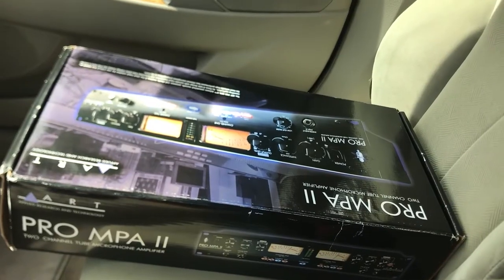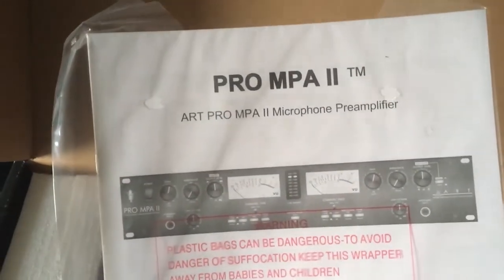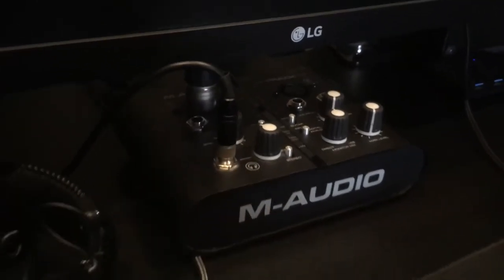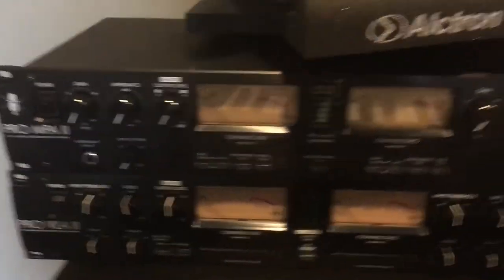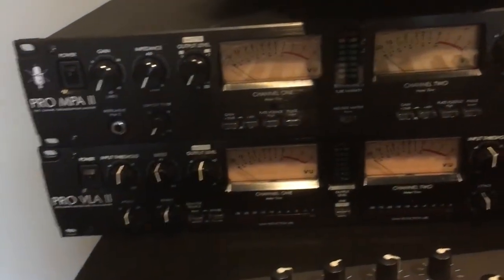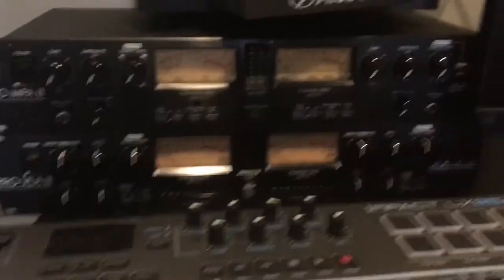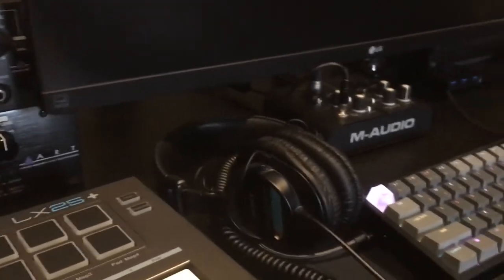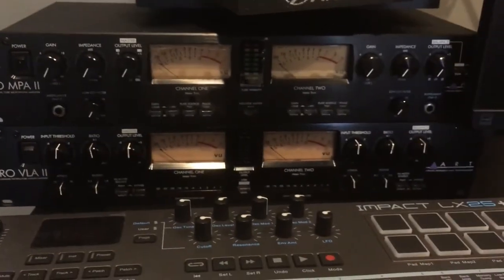Upgrading the Home Studio | Art PRO MPA | Studio vlog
Buying the Art PRO MPA II. Should you upgrade your preamp?